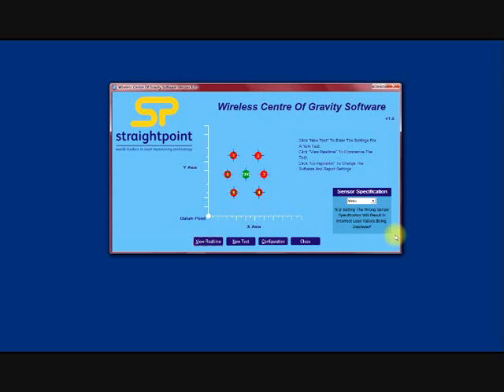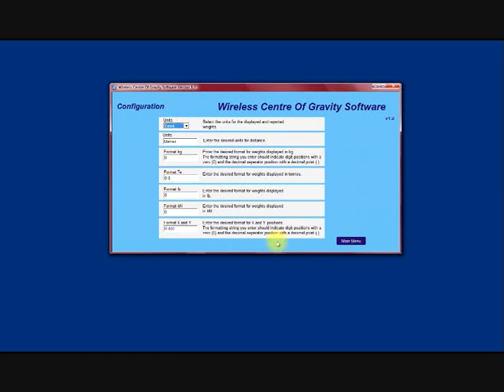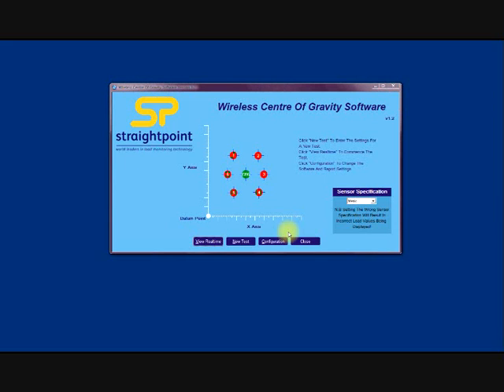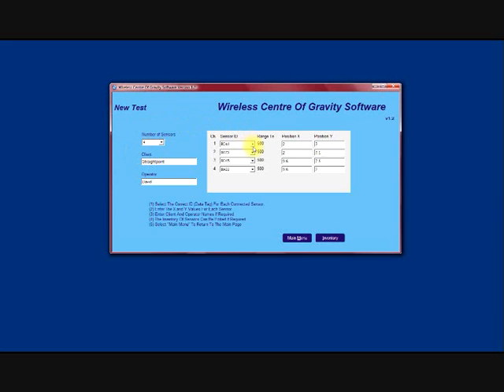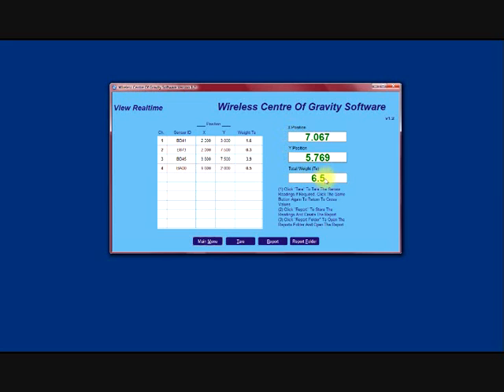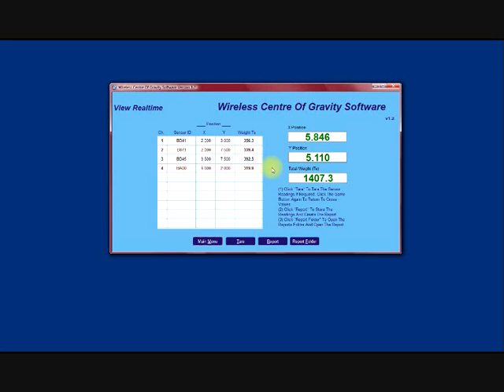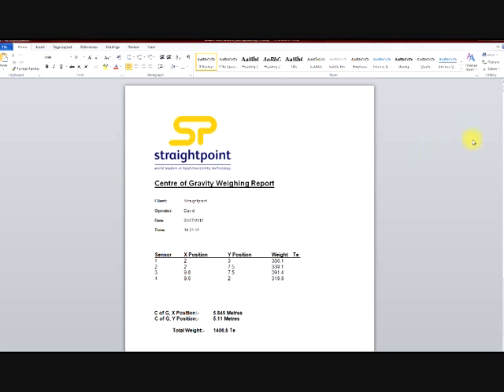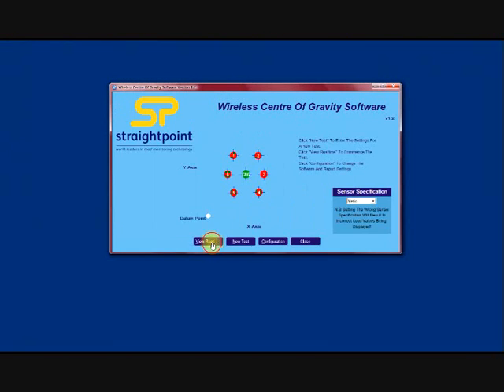WCOGS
Working demonstration of Straightpoints' new wireless Centre of Gravity calculating software. Used with their range of wireless compressive loadcells this impressive software package allows you to quickly set up, view live loads and print a centre of gravity report